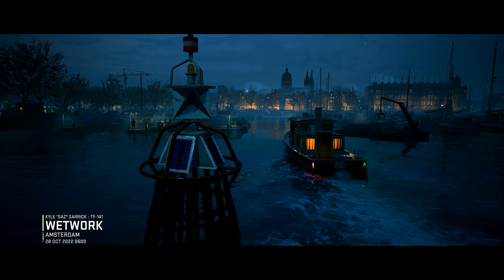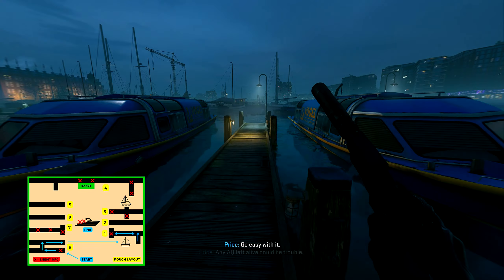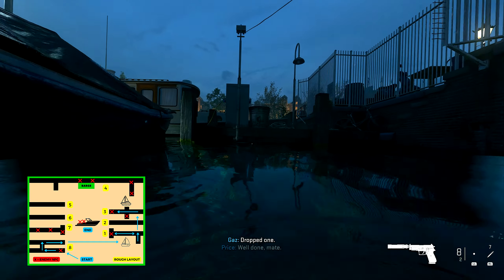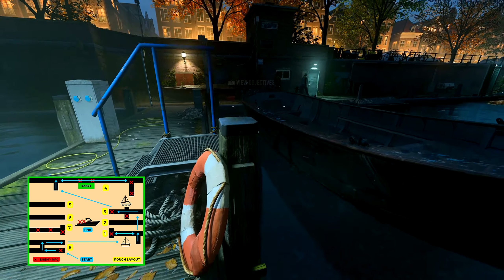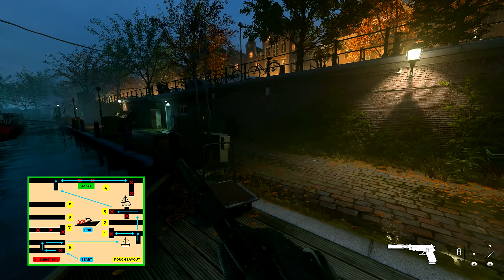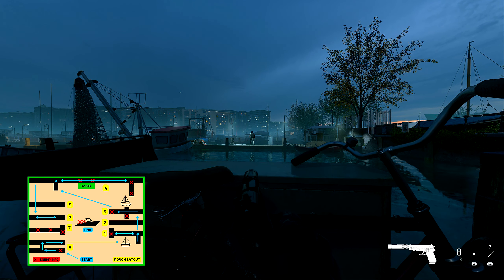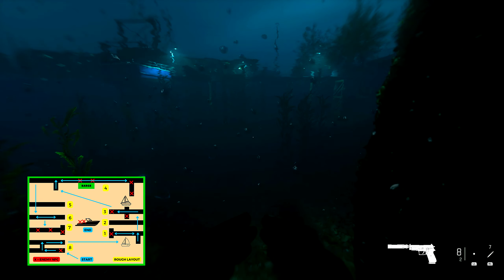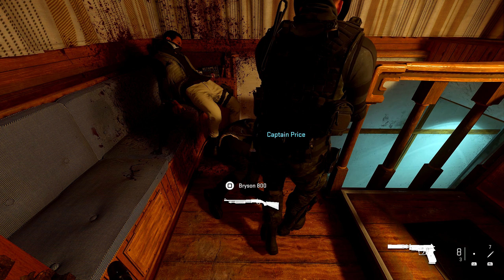Call of Duty Modern Warfare 2 (2022) - NESSIE - Trophy & Achievement Guide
How to UNLOCK the NESSIE achievement in Call of Duty: Modern Warfare 2 (2022)

Let me know what you think of the video in the comments below, we can use this as a discussion section.

If you want to know about EVERYTHING Call of Duty: Modern Warfare II (2022), Call of Duty: Warzone, COD: WARZONE, then make sure to stay tuned to the channel by hitting that subscribe button!!